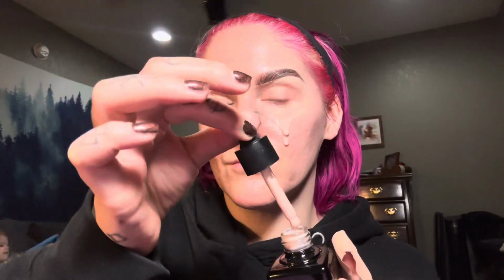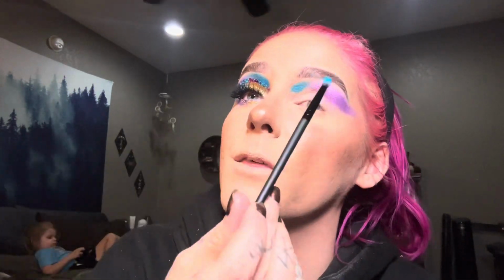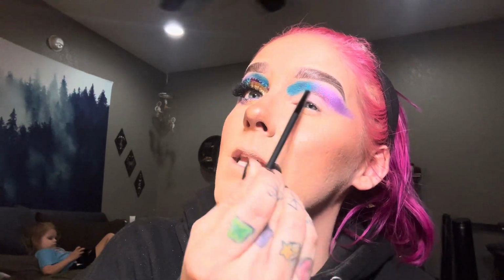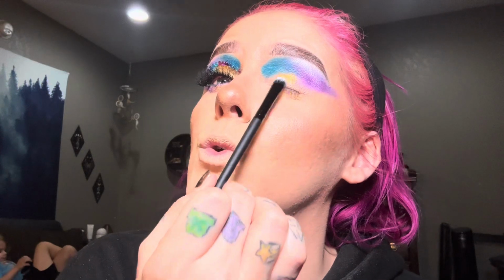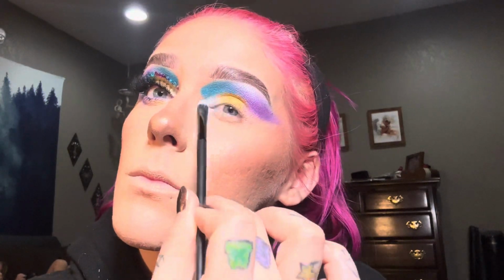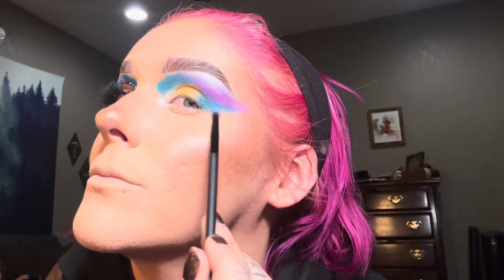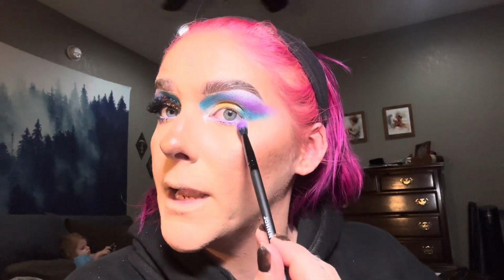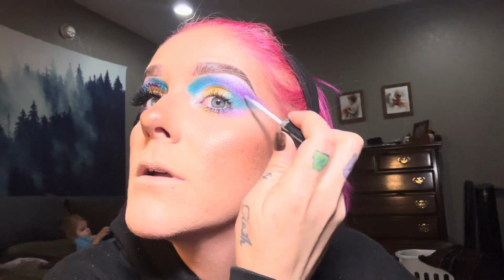Johnny Concert! Swatches and Tutorial | Thebriabeauty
These products were sent to me but all opinions are my own.

F O L L O W  M E :
♥️ Makeup Instagram - @thebriabeauty
♥️ Nail Instagram - @briabeart
♥️ Makeup Tiktok - @thebriabeauty
♥️ Nail Tiktok - @briabeart

⇨ Use code BRIA at Modabrush.com to save money.
⇨ Use code THEBRIABEAUTY at xmondohair.com to save money.